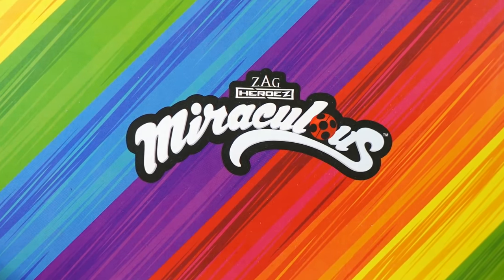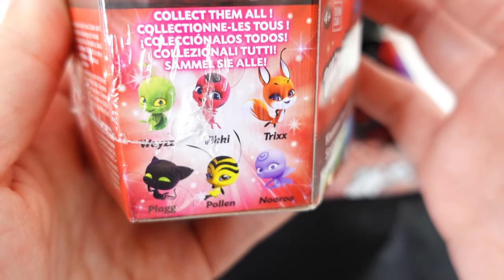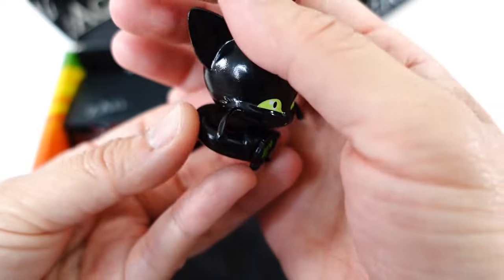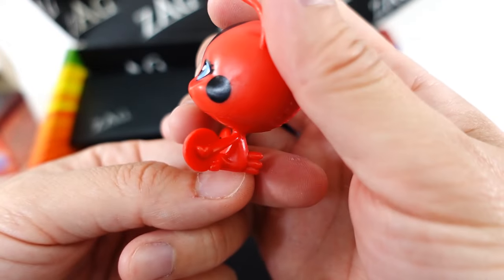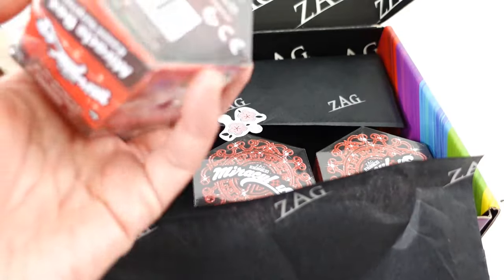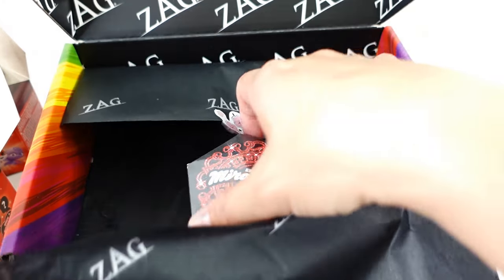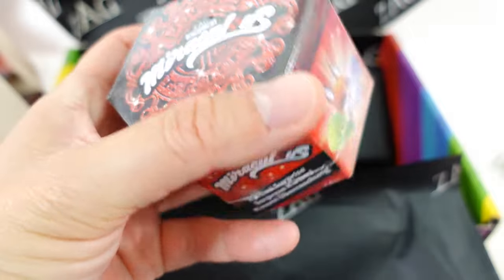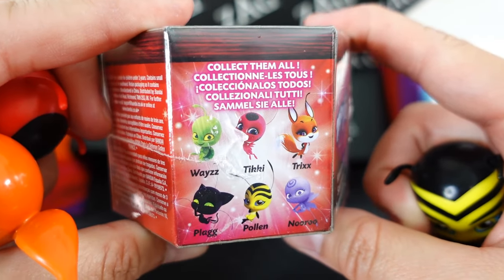Miraculous Ladybug Miracle Box Kwami Surprise Collectible Figures Blind Boxes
Today we are opening a set of Miraculous Ladybug Kwami Surprise blind boxes. Each of these collectible boxes comes with a kwami figure inside. In this series, there are 6 kwamis to collect. The kwamis include Tikki, Plagg, Trixx, Pollen, Noru, and Wayz.

DIY Custom Supplies